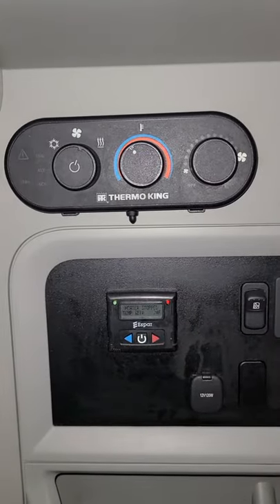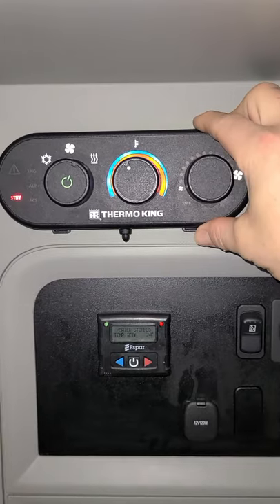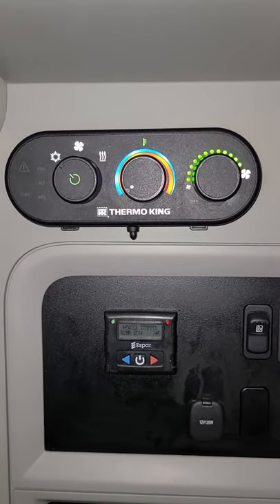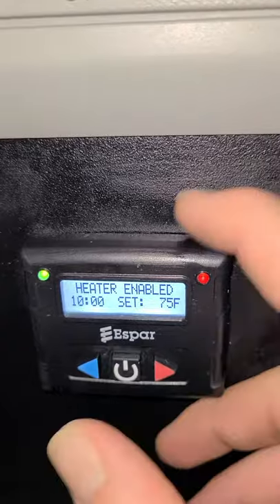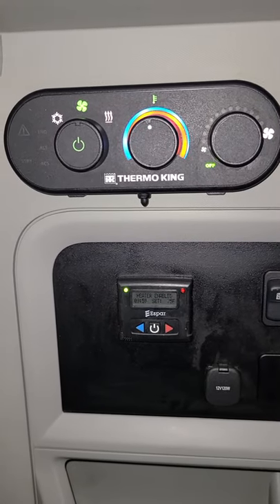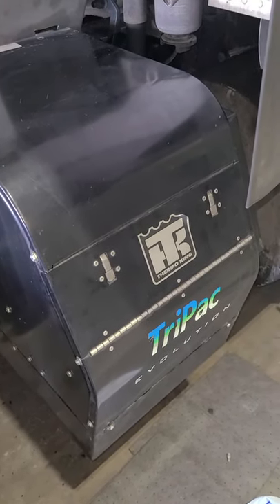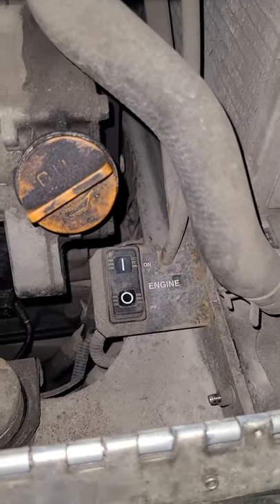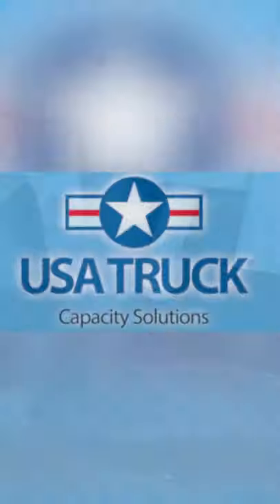Maintenance Tutorials - How to Operate the APU on a Kenworth